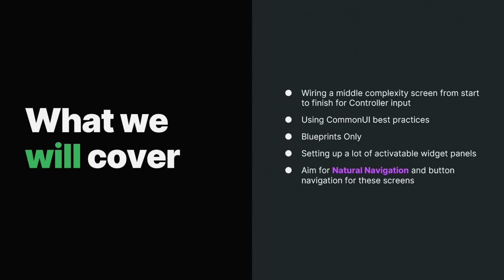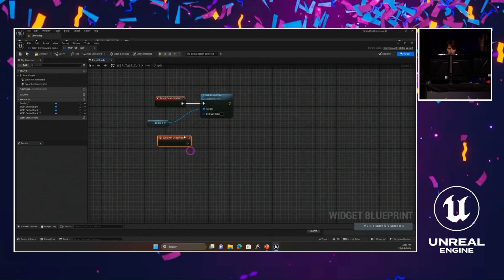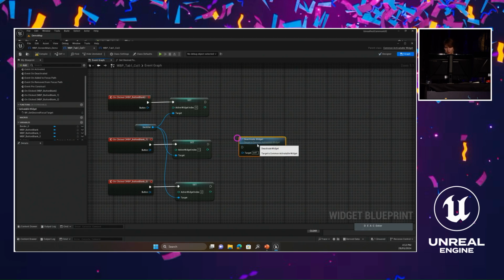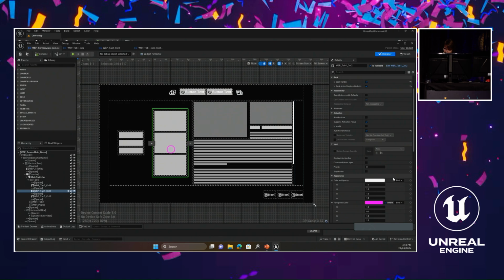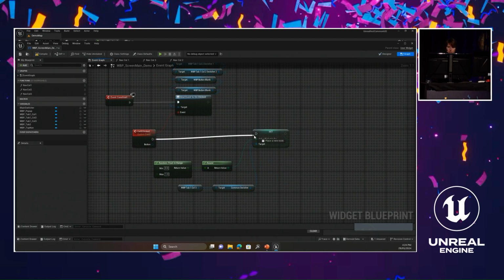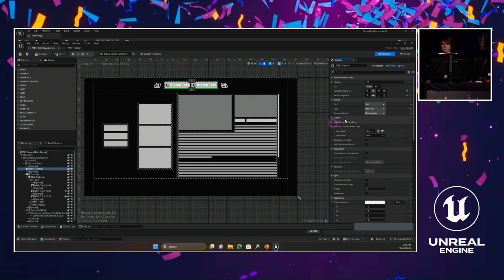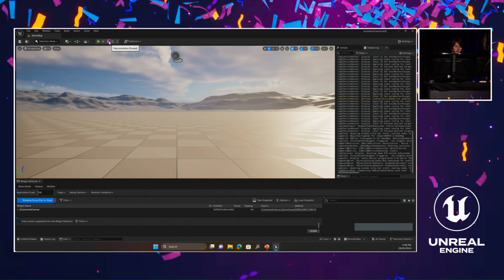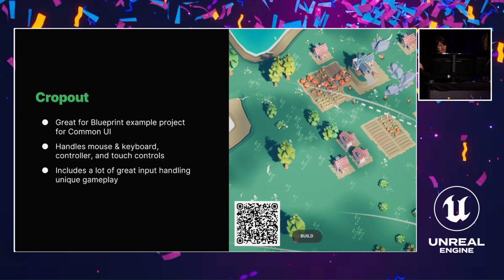How to Handle Input and Navigation in Unreal Motion Graphics (UMG) | Unreal Fest Gold Coast 2024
This talk will explore best practices for handling input and navigation in Unreal Motion Graphics (UMG). Attendees will be able to follow along with a live demo as we build out a mockup screen and use common UI paradigms to set up something quickly and efficiently.